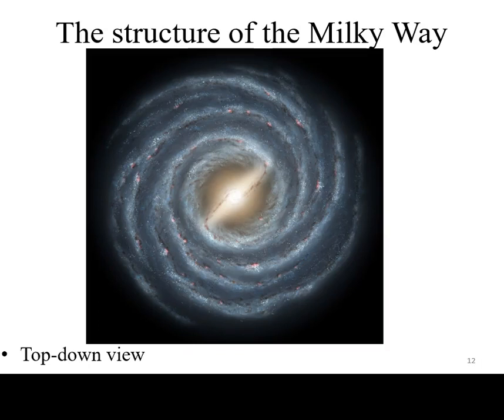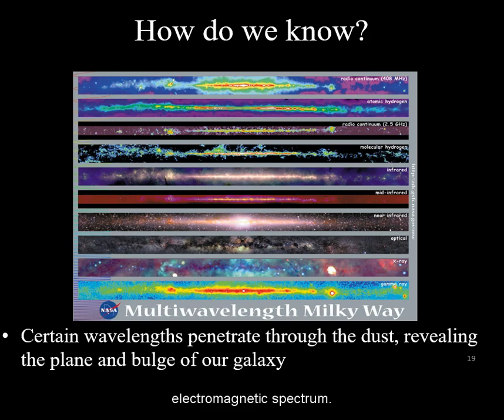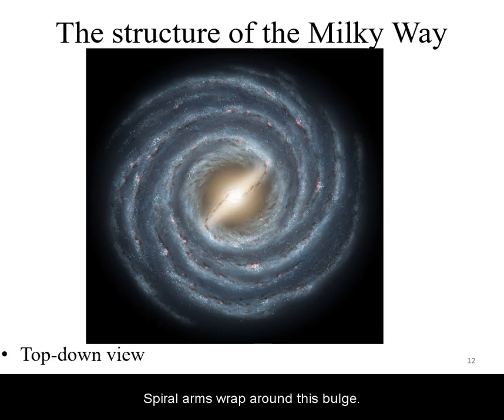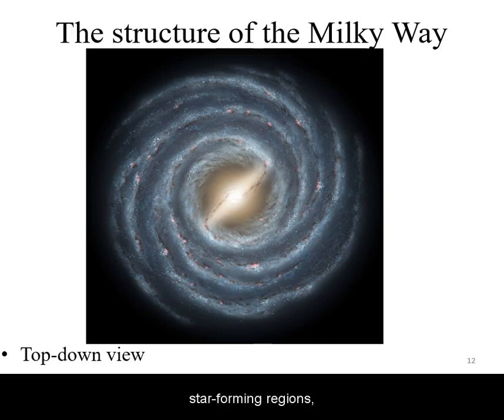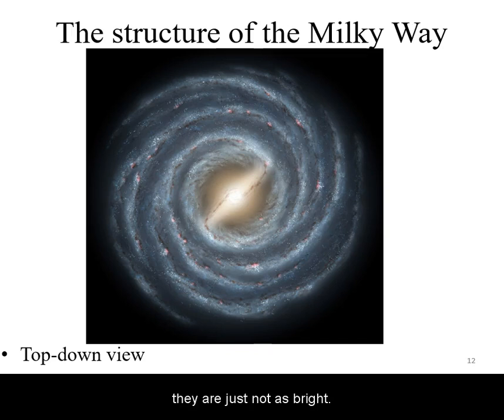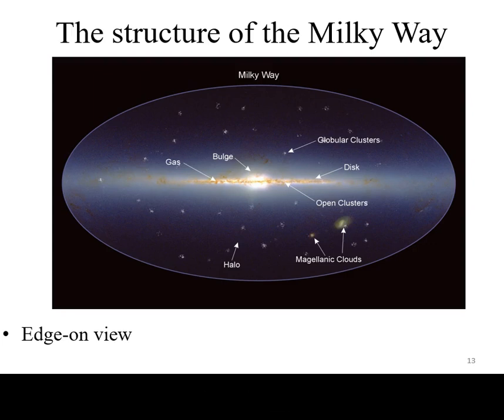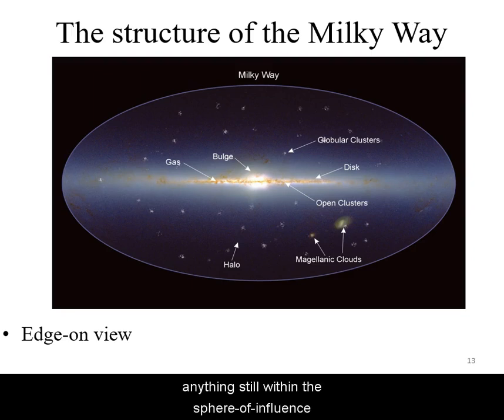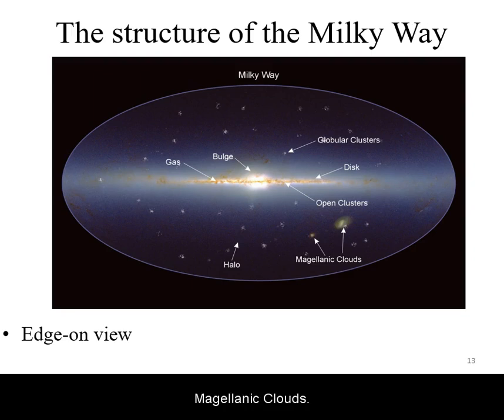The structure of our Milky Way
Overview of structure and observations.